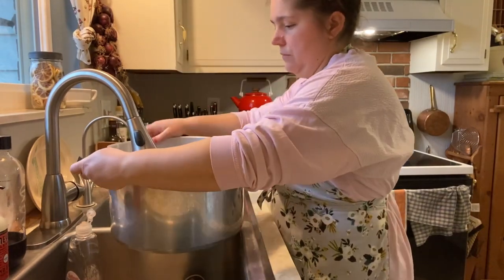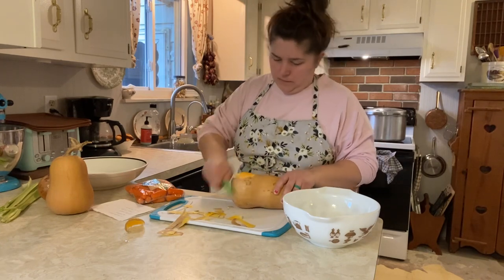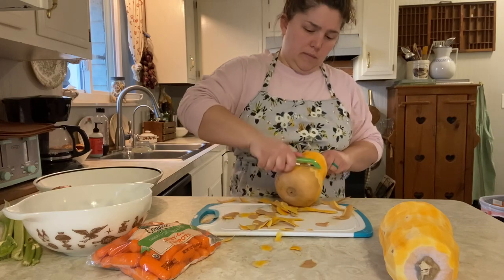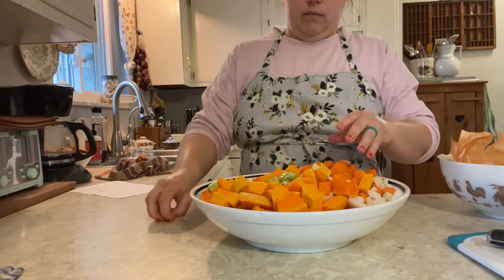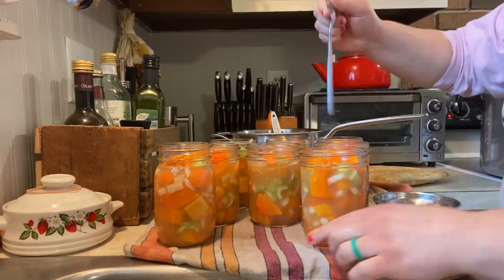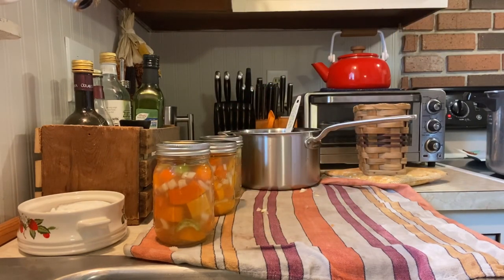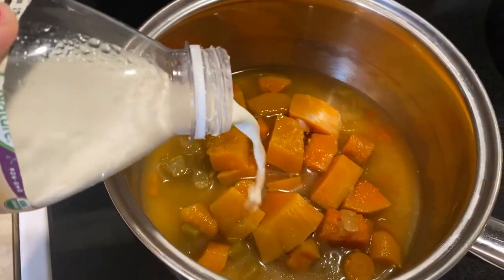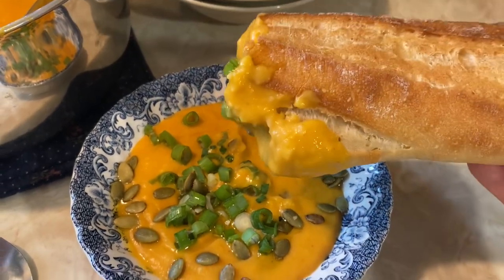Butternut Squash Soup Starter | Pressure Canning Recipe plus How to make it into soup